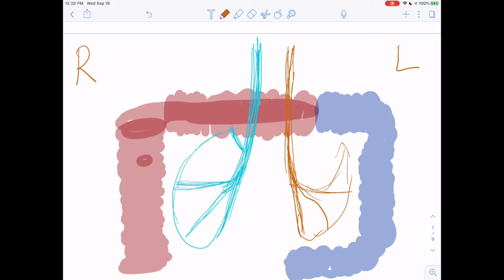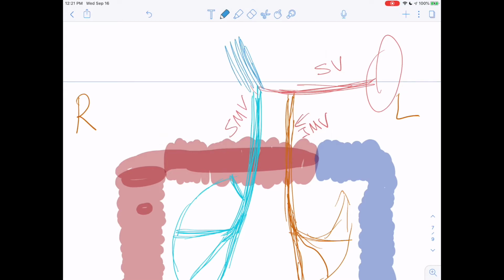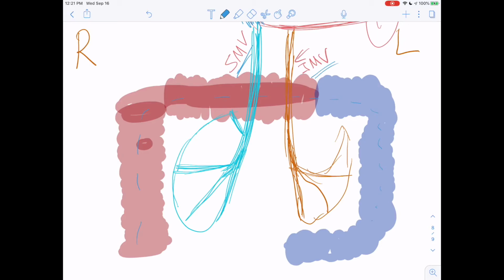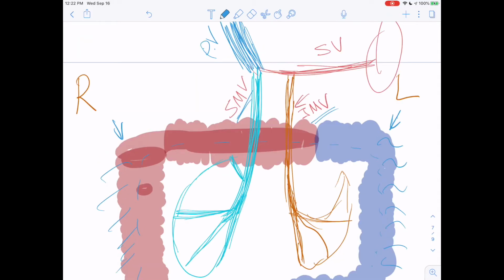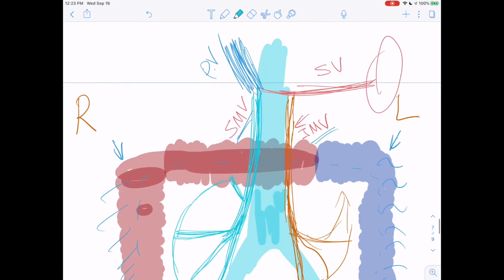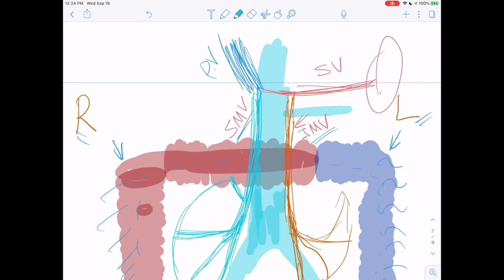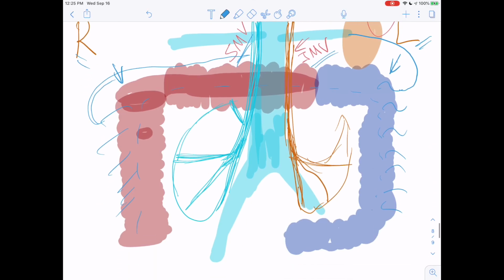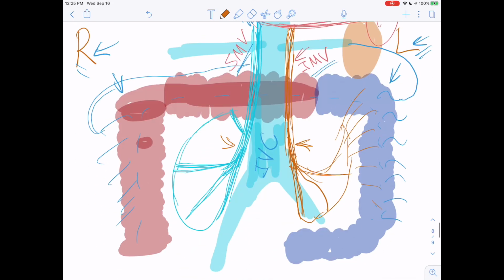Retroperitoneal Anastomosis (Colic-Retzius veins) (Portocaval system part 4)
Retroperitoneal Anastomosis (colic and retzius veins)